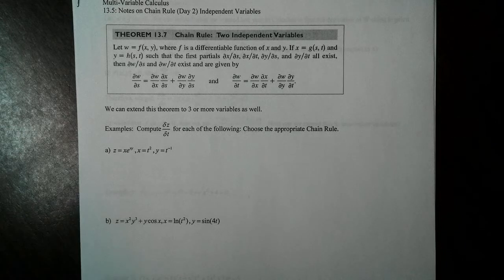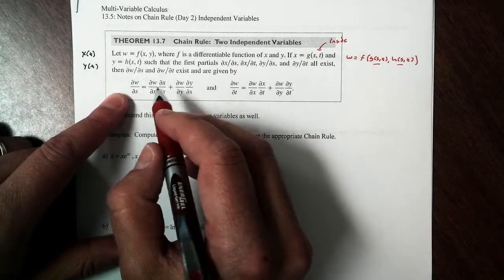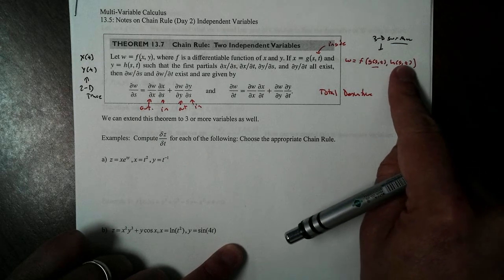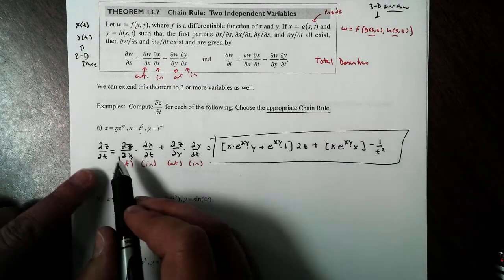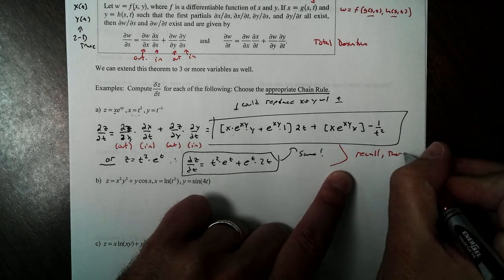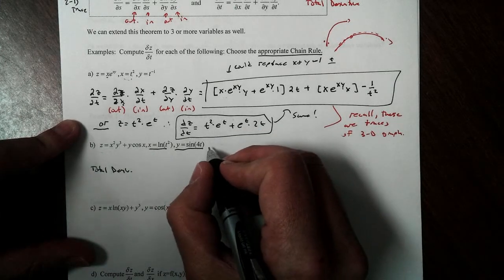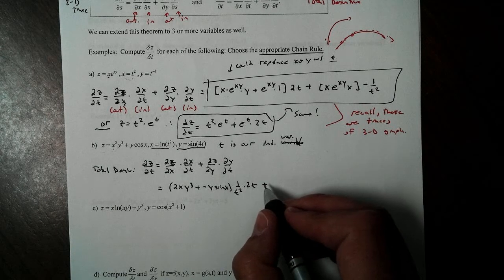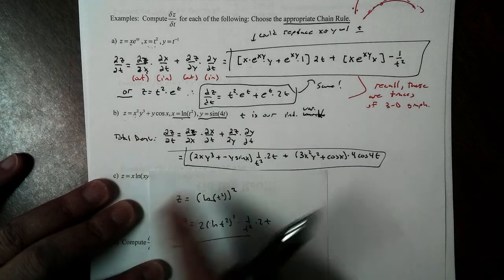Chain Rule Day Part 1